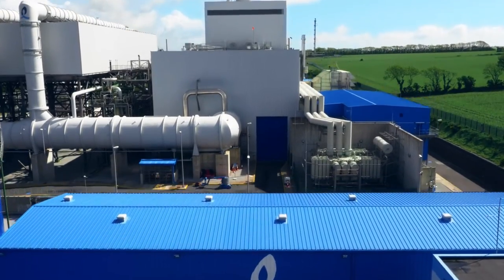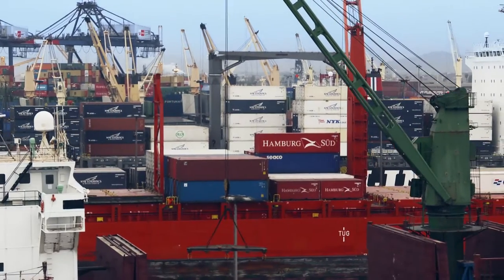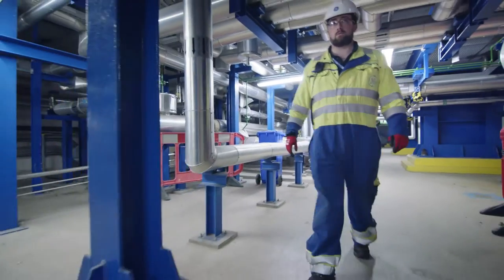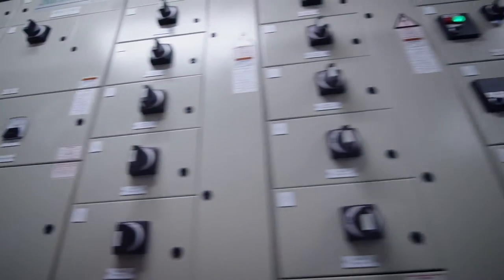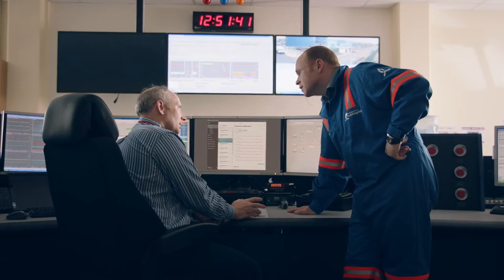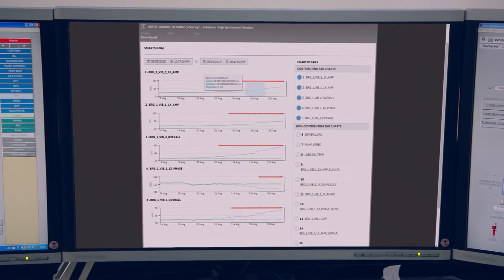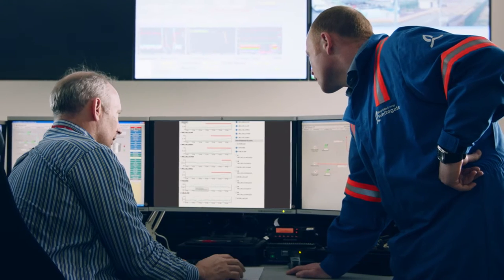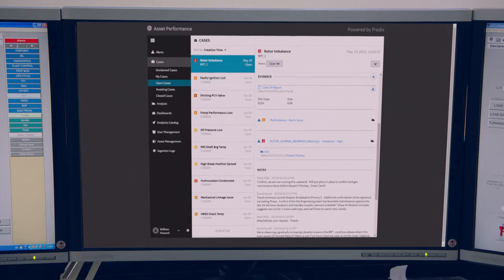Bord Gáis Energy & GE: Driving Performance Through Digital | GE Power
Their country needed energy it could count on. Bord GÃ¡is Energy, one of the Republic of Irelandâ€™s leading utility companies, knew this all too well. Their 445-megawatt gas combined-cycle power Plant in Whitegate, Co. Cork can produce up to 10% of Irelandâ€™s peak demand. Up to 10 percent of Irelandâ€™s businesses, schools, homesâ€”ten percent of its peopleâ€”can depend on Bord GÃ¡is to seamlessly maintain reliable, on-demand generation capacity. Meeting this challenge meant transforming Whitegate, connecting new and existing systems to create a cleaner, efficient, more reliable power plant.